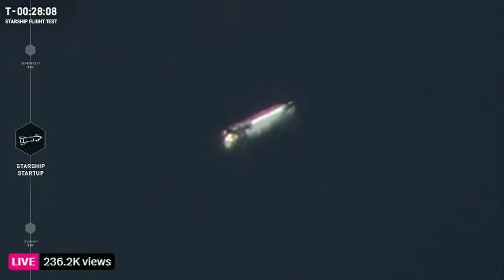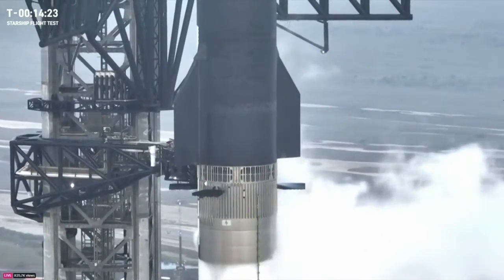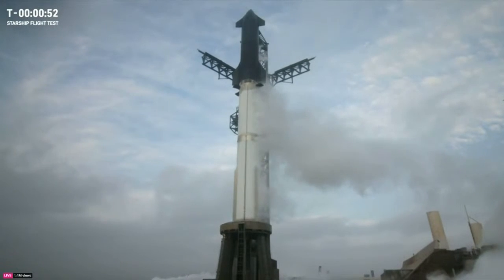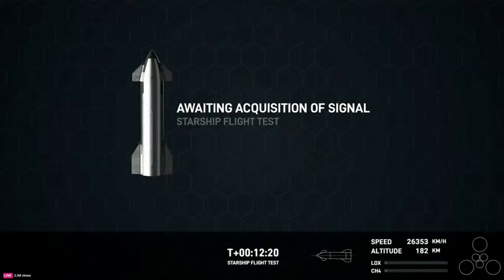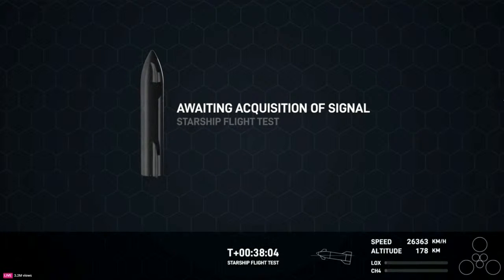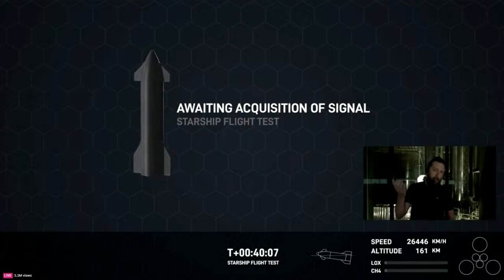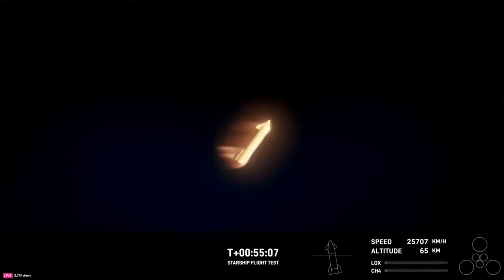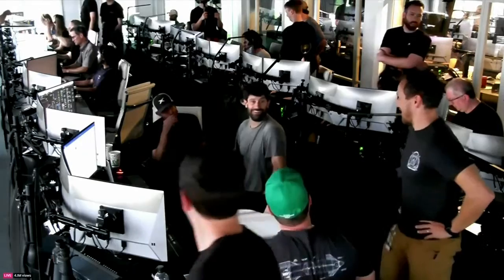SpaceX launches Starship in third test flight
The SpaceX Starship, a vehicle designed to eventually carry astronauts to the moon, launches a third uncrewed test flight on March 14.